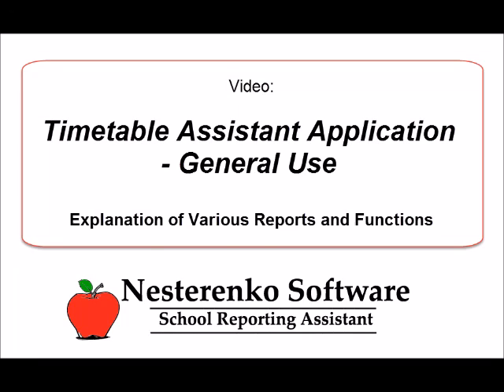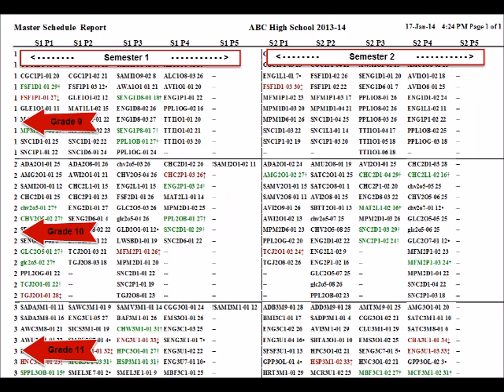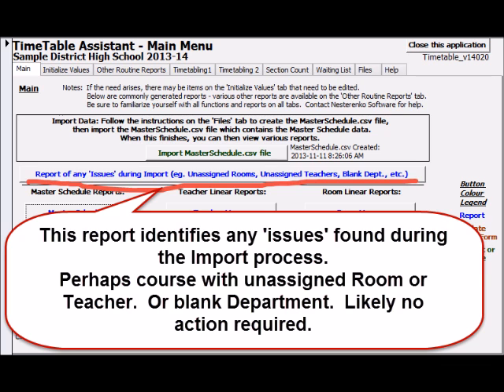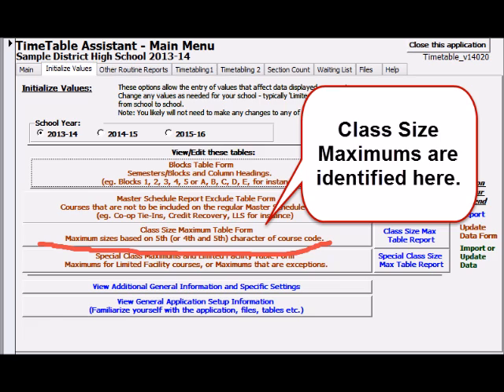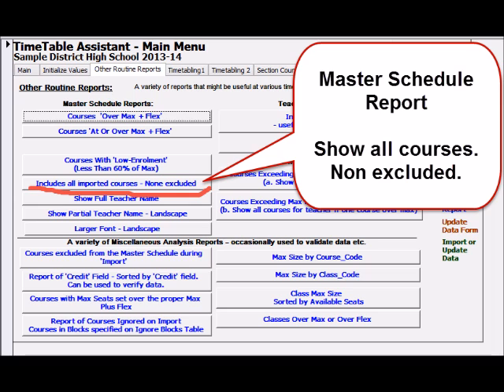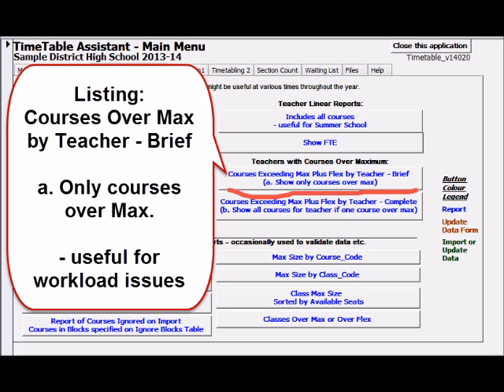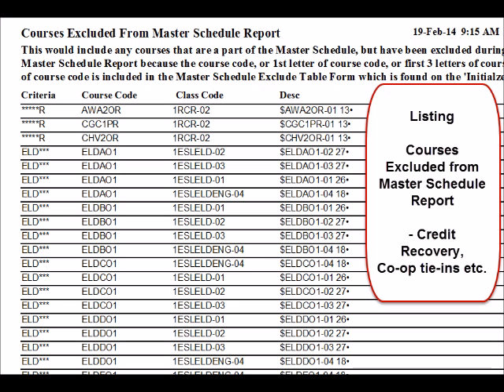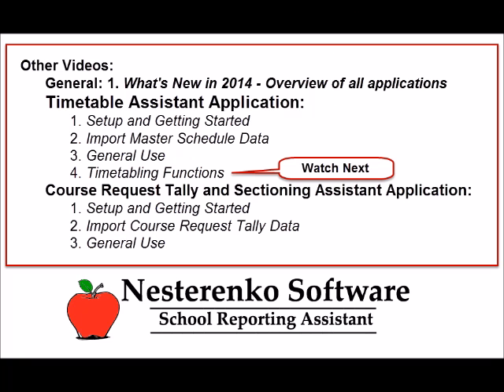General Use - Timetable Assistant Application - Nesterenko Software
This video will explains how to use the various functions and reports within the Nesterenko Software Timetable Assistant application.
The application is used by Guidance and Admin throughout the year and by Timetablers in the spring.
It makes use of data extracted from the Master Schedule by Course Section Report.  No data entry is required.  Everything is available with a few mouse clicks.